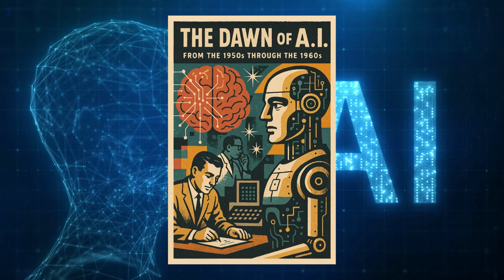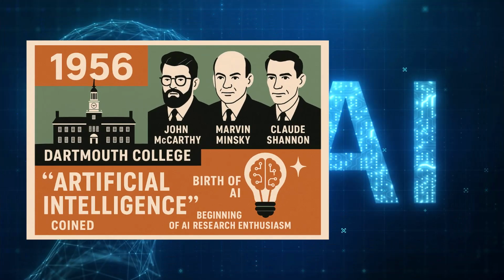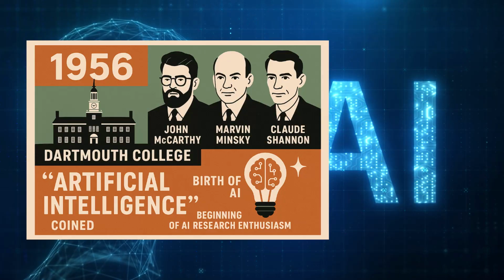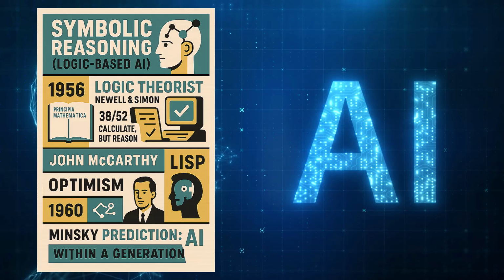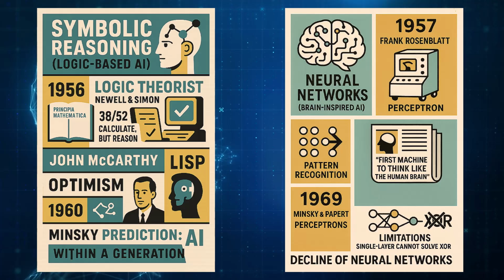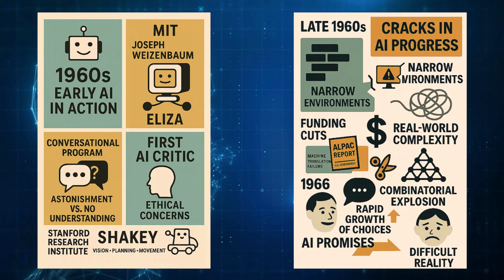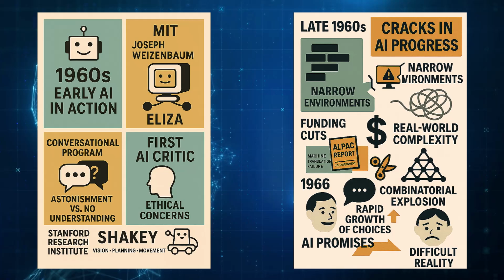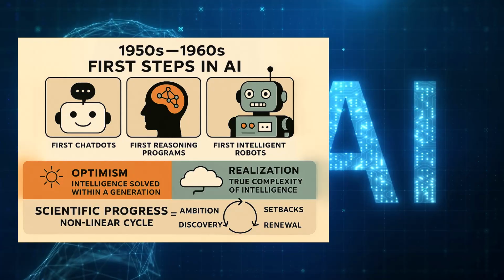1950s - 1960s AI Milestones: Turing Test, The Dawn of Artificial Intelligence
🧠 Step back to the 1950s and 60s — the birth of artificial intelligence.
From Alan Turing’s question “Can machines think?” to the Dartmouth workshop that coined “AI,” this episode traces the bold experiments, breakthroughs, and early setbacks that shaped the field.

🔥 Key moments of the decade:
- 1950 – Alan Turing proposes the Turing Test, a thought experiment that still defines AI discussions today.
- 1956 – The Dartmouth Workshop — where McCarthy, Minsky, and Shannon launched the field of AI.
- Logic Theorist & Lisp: symbolic reasoning and the first AI programming language.
- The Perceptron (1957): early neural networks that learned to recognize patterns.
- ELIZA (1966): the world’s first chatbot, and the start of human–machine dialogue.
- Shakey the Robot (1969): the first mobile robot that could plan and act autonomously.
- The ALPAC Report (1966): when early machine translation setbacks exposed AI’s limits.

📚 The 1950s–60s were decades of imagination, discovery, and humility. Researchers believed they could build thinking machines — and though the challenge proved greater than expected, their work sparked the revolution that continues today.